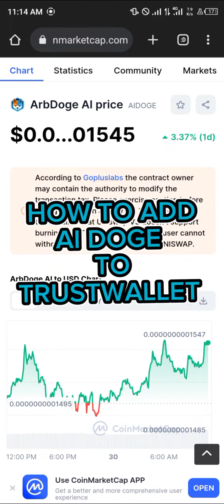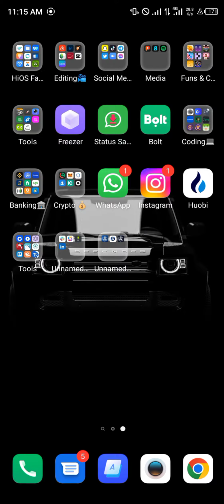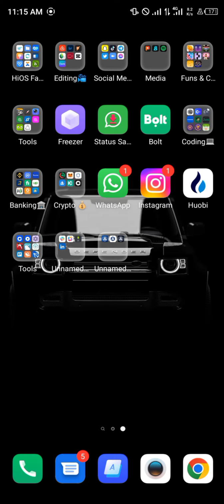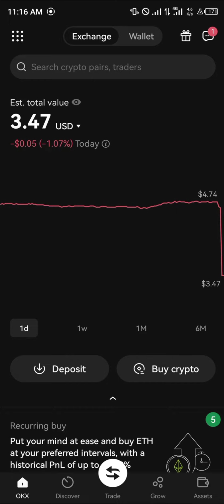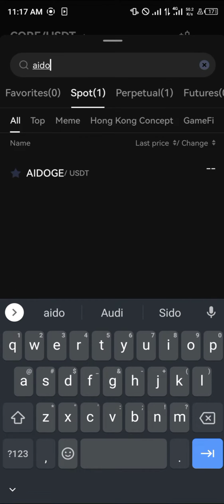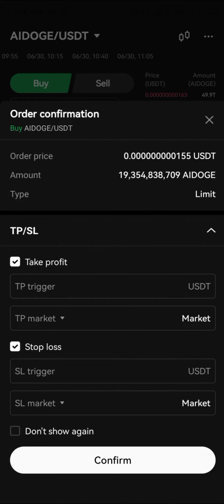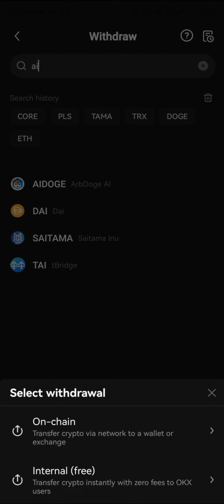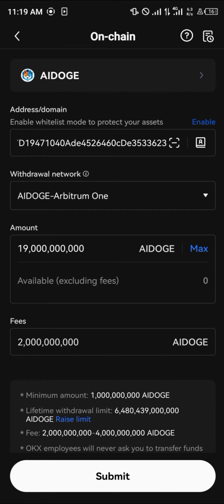How to Add AI Doge to Trust Wallet (Step by Step)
You can buy AIDOGE on the OKX exchange. Don't have an OKX account yet?

In this quick video, I will show you How to Add Ai Doge to Trust Wallet step by step.

Welcome to our YouTube video on how to add AI Doge to Trust Wallet! In this tutorial, we will guide you through the process of buying and adding the AI Doge token to your Trust Wallet. Whether you're new to Trust Wallet or simply looking to expand your crypto portfolio with AI Doge, this video is for you.

Trust Wallet is a user-friendly mobile wallet that allows you to securely store and manage your cryptocurrencies. With its intuitive interface, Trust Wallet has become a popular choice among crypto enthusiasts. In this video, we will demonstrate the step-by-step process of adding a custom token in Trust Wallet specifically for AI Doge.

AI Doge is a promising cryptocurrency that has gained significant attention in recent times. It aims to revolutionize the way we interact with decentralized finance and artificial intelligence. Before we delve into adding the custom token, we will briefly discuss how to buy AI Doge and provide you with an overview of its potential.

Now, let's get started with adding the AI Doge token to your Trust Wallet. We will showcase different methods depending on your device, ensuring that both iOS and Android users can follow along seamlessly. By the end of this tutorial, you will have successfully added AI Doge to your Trust Wallet and be ready to explore its features.

In addition to the primary focus of this video, we will also cover other essential topics such as how to withdraw from Trust Wallet to a bank account, claiming AI Doge tokens, and provide the latest news and updates on the AI Doge coin. We understand the importance of staying up-to-date on the latest developments in the crypto world, and we will ensure you are well-informed.

Trust Wallet offers a secure and convenient way to manage your cryptocurrencies and with the addition of AI Doge, you can diversify your investments and potentially capitalize on its future growth. We will guide you through the entire, making it easy for beginners and experienced users alike.

At the end of this video, you will have a comprehensive understanding of how to use Trust Wallet effectively, how to buy and add AI Doge, and the necessary steps to withdraw your funds when needed. The combination of these skills will empower you to make informed decisions and navigate the crypto space with confidence.

Look forward to an exciting and informative journey where we explore how to add AI Doge to Trust Wallet. Let's get started!